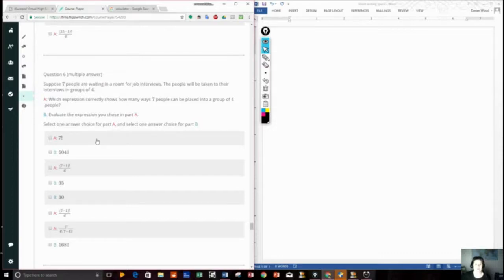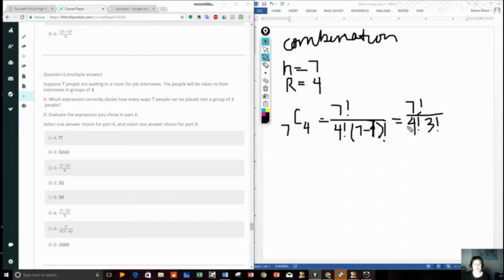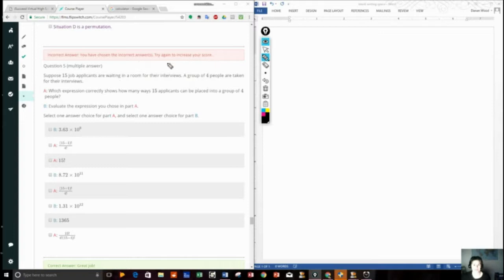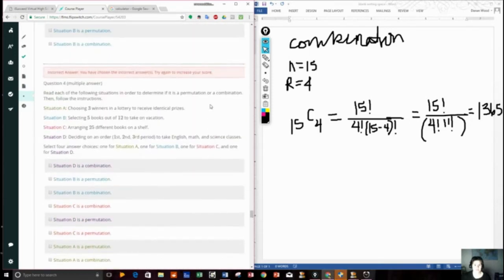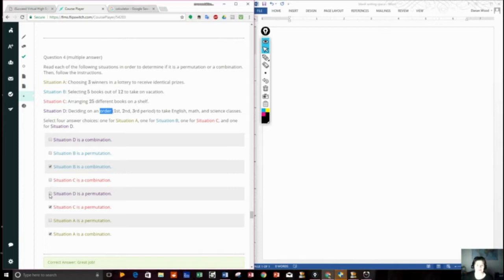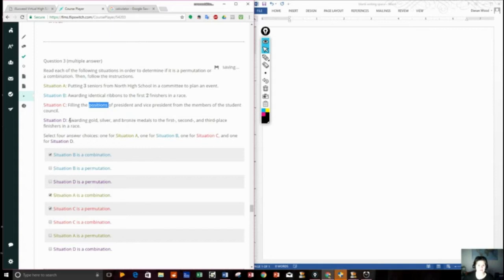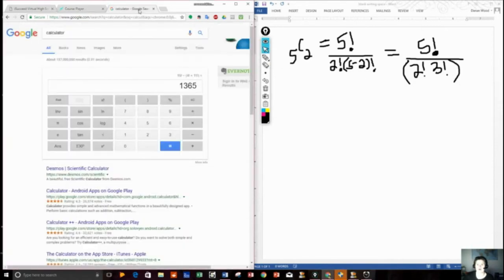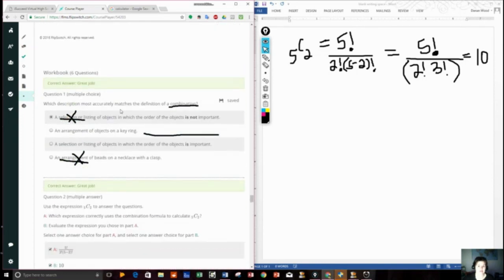Lesson 23 workbook examples